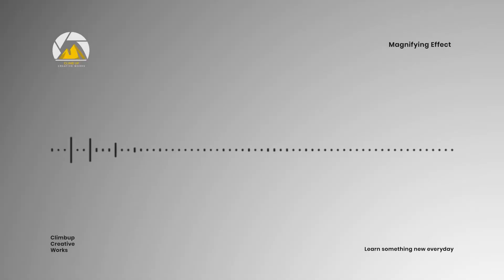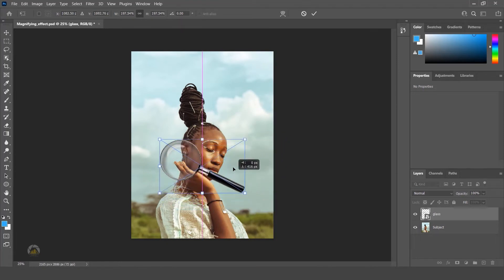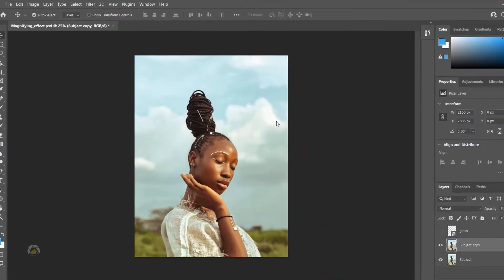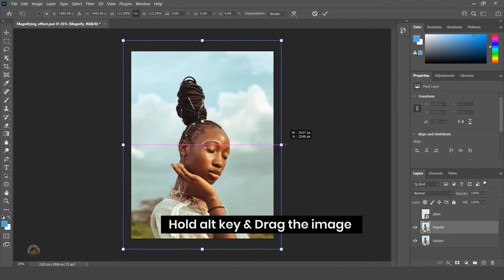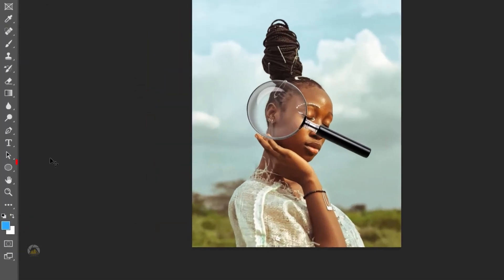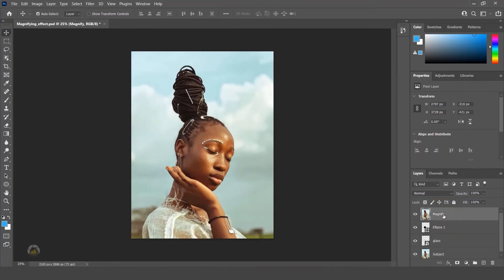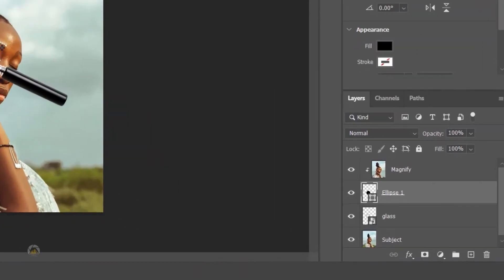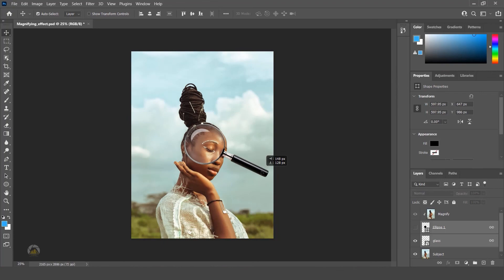Learn to create Magnifying Effect | Photoshop tutorial | Photoshop 2021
Download the image in the below link

Follow @climbup.design for more tips and tricks